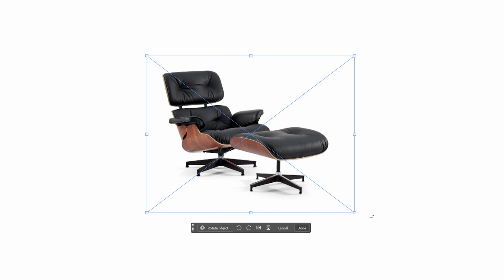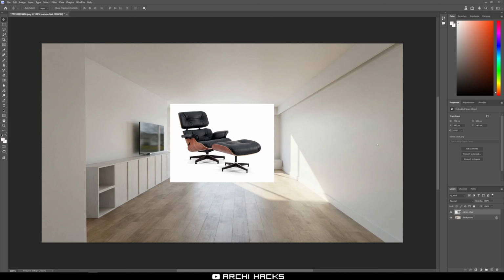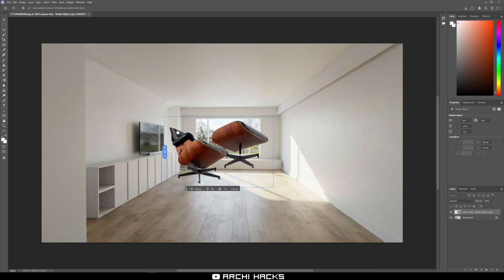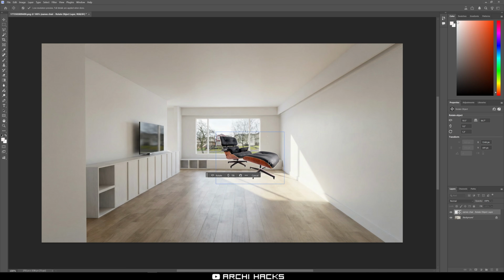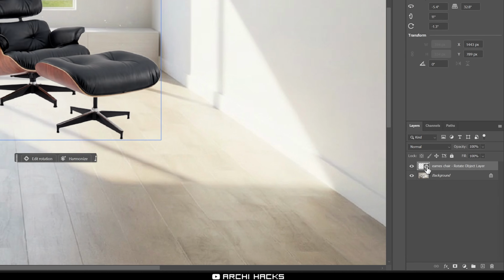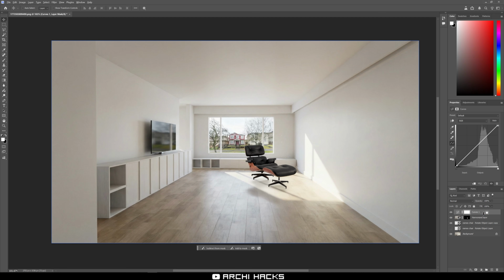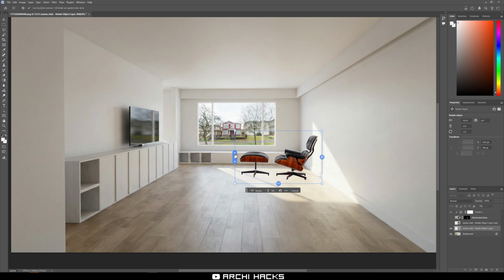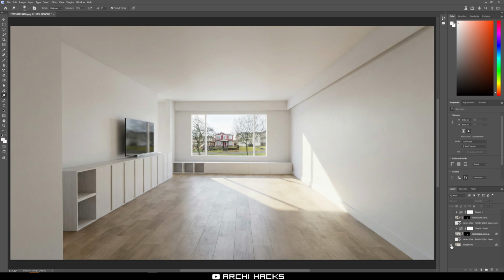Insane NEW Photoshop Tool: Rotate ANY Object in 3D!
Discover Photoshop’s new Rotate Object tool that lets you turn any 2D photo into a rotatable 3D object with ease!

In this video, I’ll show you how to use this new feature in Photoshop Beta 27.5, testing it on simple chair. You’ll see how well it preserves texture, perspective, and detail, how it handles masking and compositing. If you want a practical, honest look at this exciting new tool before adding it to your workflow, this video has you covered.